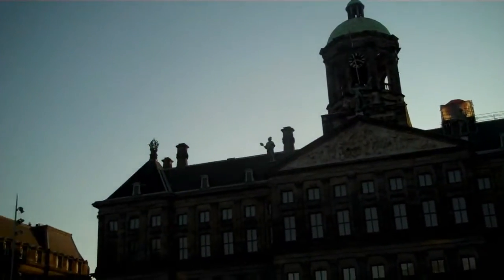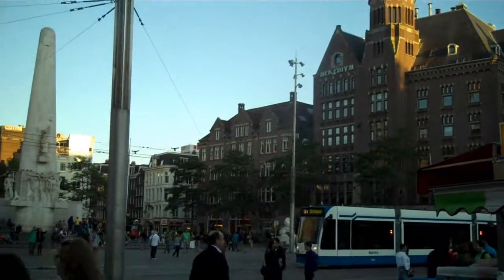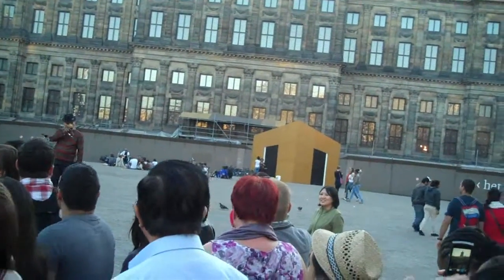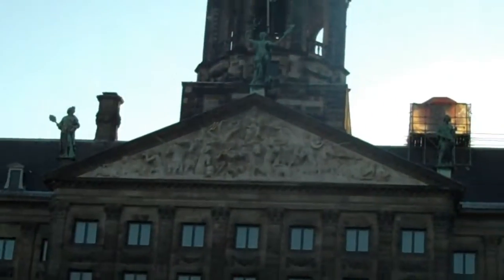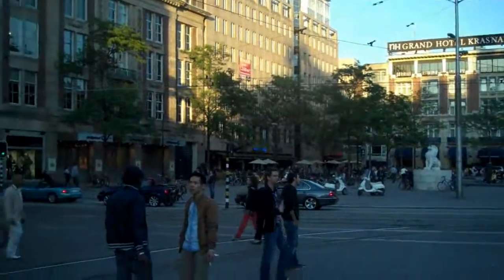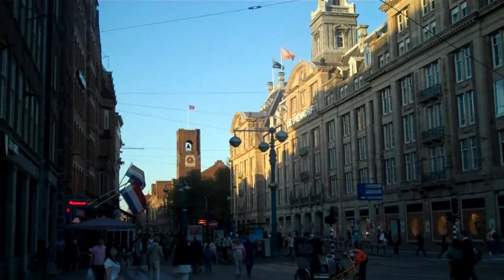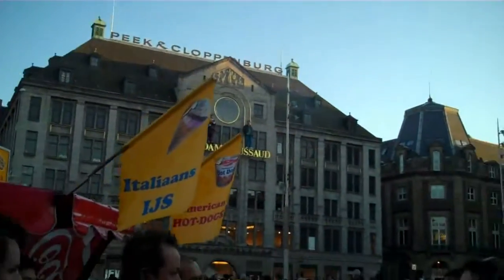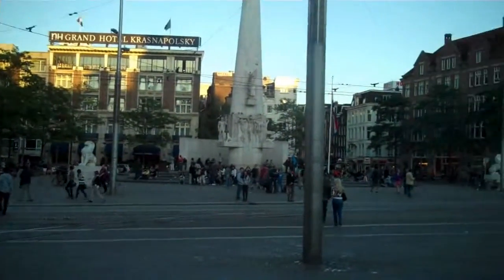Euro Vacation 2011 - Dam Square, Amsterdam, Netherlands.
Dam Square, Amsterdam, Netherlands - Monday 15th August, 2011.